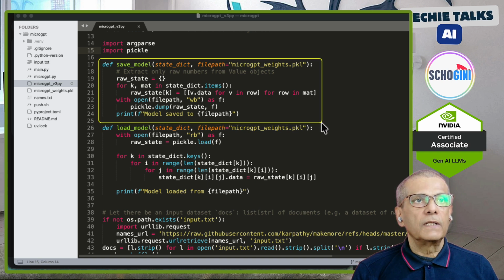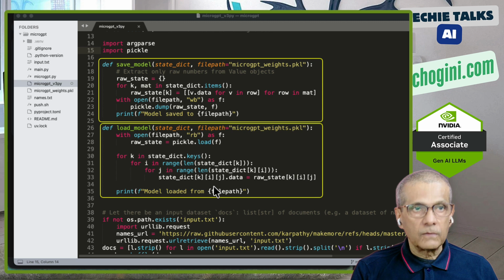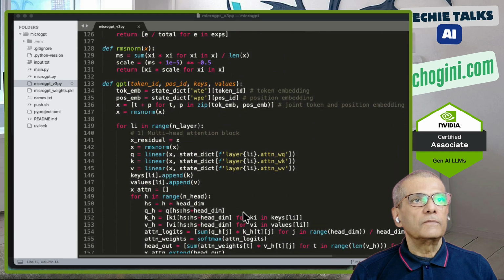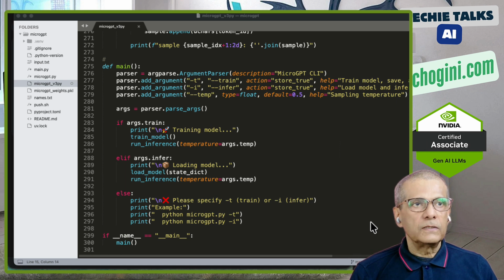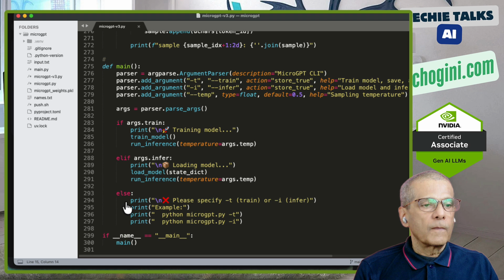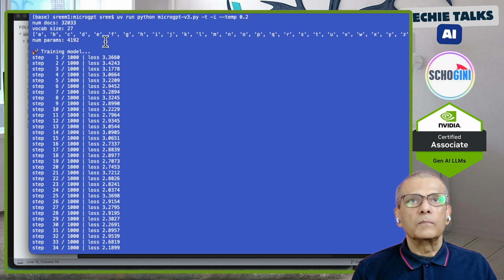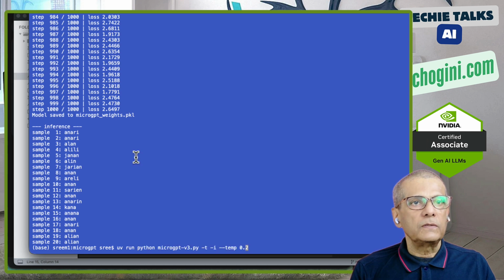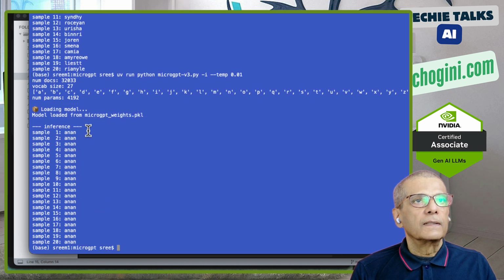Save & Load Karpathy’s MicroGPT (Turn 243 Lines into a Real Model!)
In this episode, we upgrade Andrej Karpathy’s legendary 243-line MicroGPT into something much more powerful.

We add:

• Model weight saving
• Model weight loading
• Command-line training & inference
• Real-world ML engineering workflow

Originally, MicroGPT was a minimal educational implementation — pure Python, no PyTorch, no GPUs.

Now we turn it into a reusable model that behaves like real production systems:

python microgpt.py -t → Train + Save + Infer
python microgpt.py -i → Load + Infer

This is how professional machine learning systems work:

Train once.
Save weights.
Load later.
Run inference anytime.

You’ll learn:

• How to serialize model weights
• How to reconstruct Value objects
• How to separate training and inference
• How real frameworks manage state_dict
• How to build CLI-based ML tools

Thanks to Andrej Karpathy’s minimal implementation, we can understand everything clearly — no black boxes, no magic.

This is GPT engineering made simple.